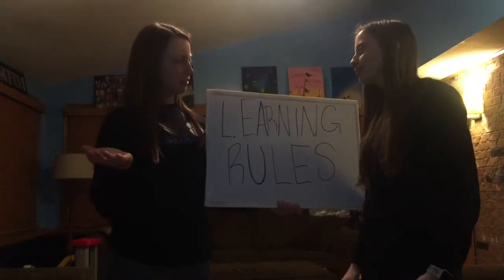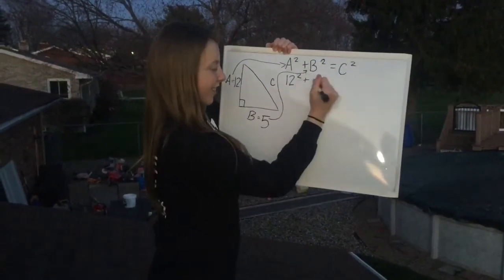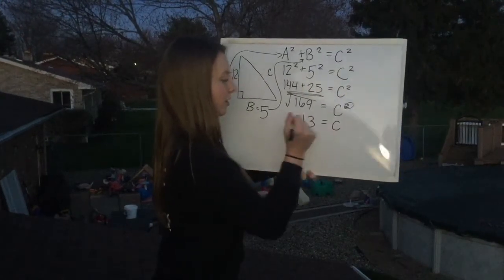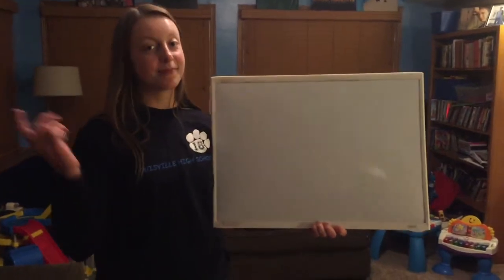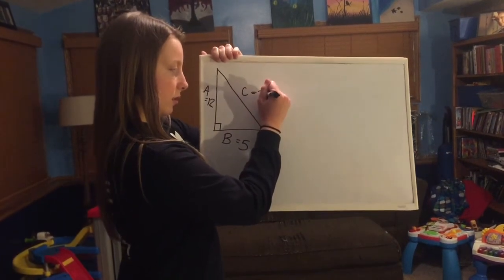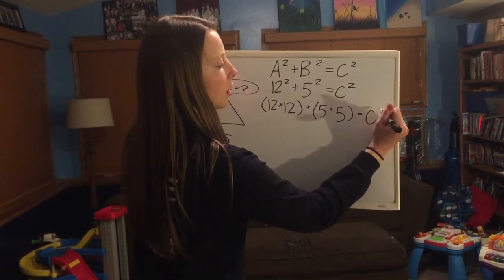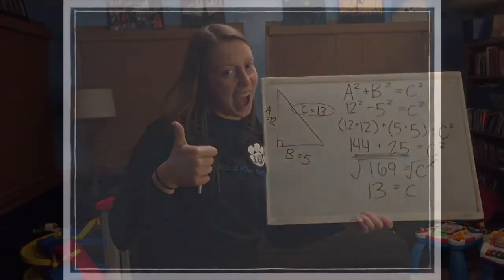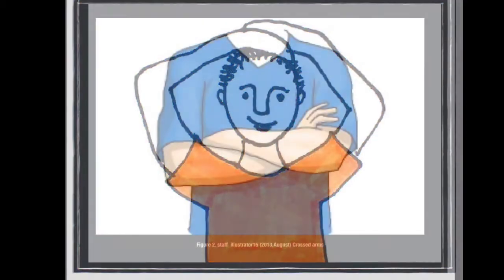Multimodal: Learning Styles